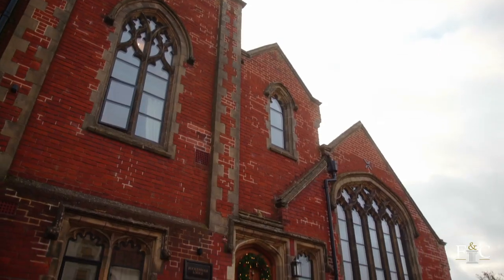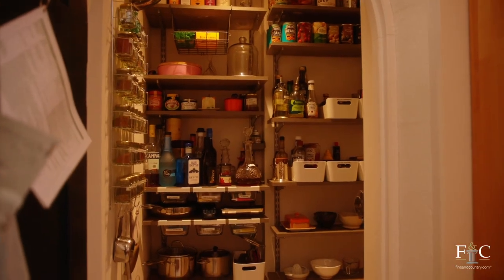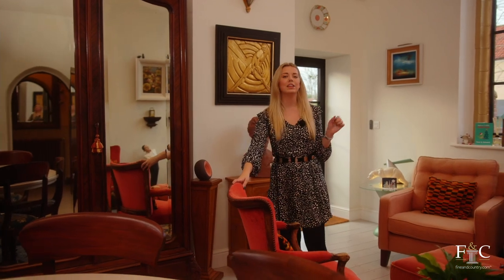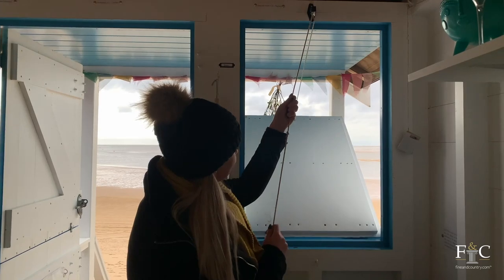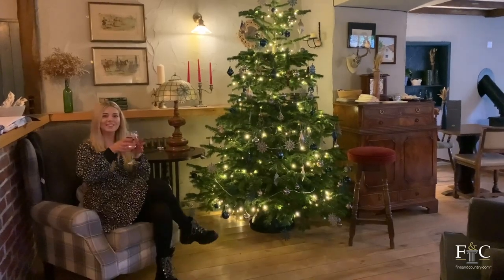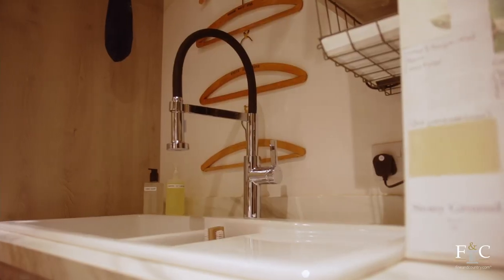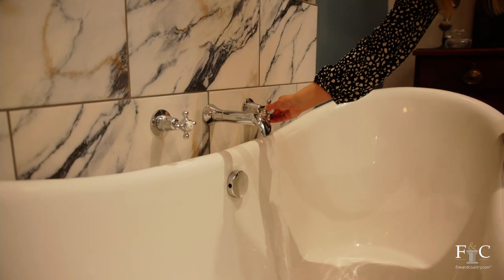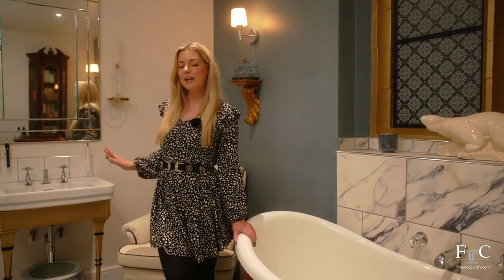Inside a Stylish Converted Church in Norfolk | Home tour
Today we're touring a beautiful modern church conversion with beautiful entertaining spaces. There is a particularly interesting hidden room on the ground floor...

Step inside and join Holly as she explores inside this beautifully modern and carefully considered three bedroom converted church, in the centre of a Norfolk market town.

BOOK A VIEWING:
Contact Fine & Country Fakenham
1 Bridge Street, Fakenham, Norfolk NR21 9AG
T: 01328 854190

PROPERTY INFORMATION:
Within a fully restored and converted Methodist Church in a centre of town location in Fakenham, Buckenham Lodge is quite simply a stunning and unique residence. The breath-taking vaulted ceilings and meticulously refurbished church windows can’t fail to impress, and the living space is beautifully presented throughout. Arranged over three floors, the property offers three bedrooms (all with en suites, and the master bedroom with an adjoining dressing room), and in addition to the spectacular and spacious kitchen/dining room and sitting room, there is a home office and laundry room. There is an enclosed garden and off-road parking for two vehicles to the rear of the property.

Want to see more videos like this? check out the luxury property tours below! :